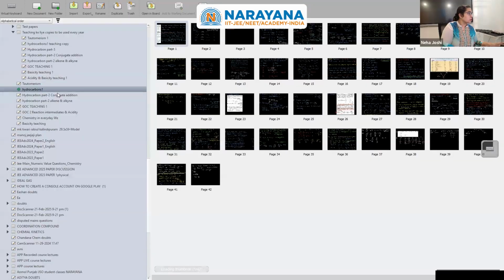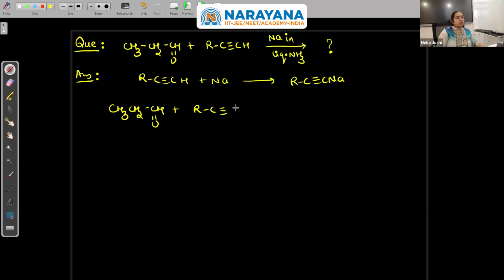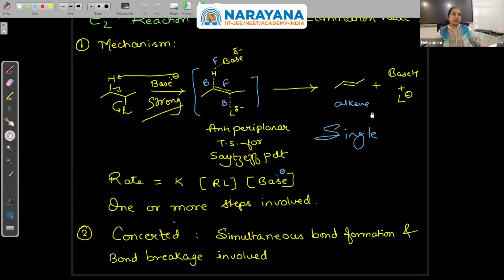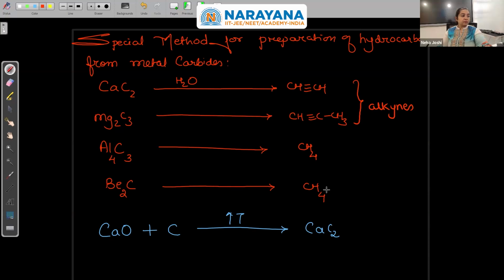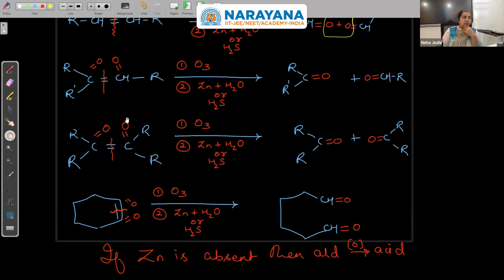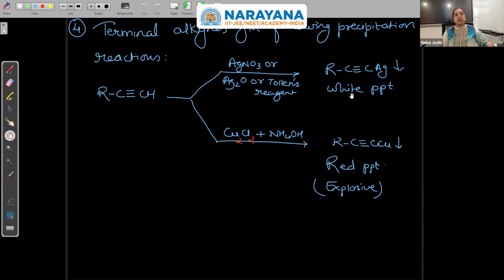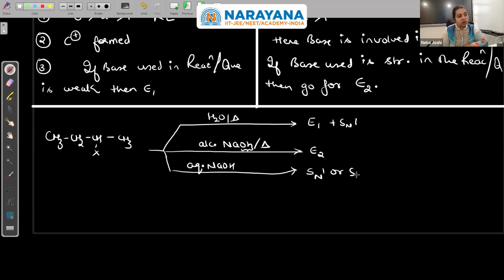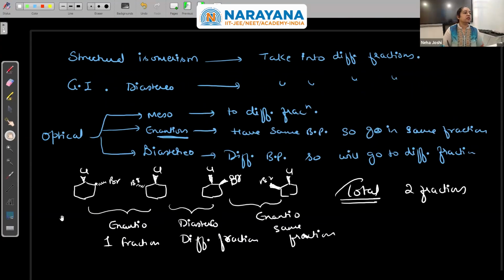Chemistry Special Class for IIT-JEE | Hydrocarbons – Alkanes & Alkynes Explained